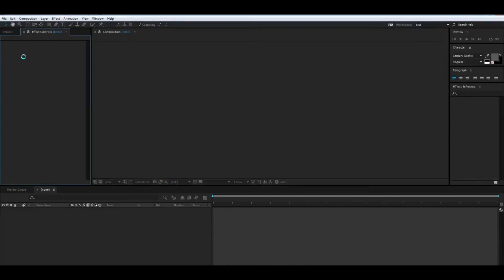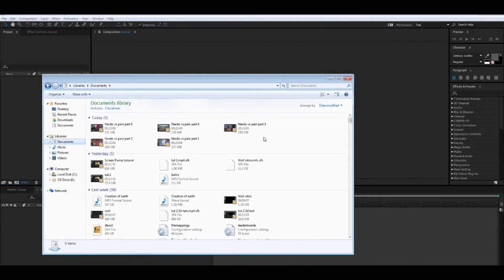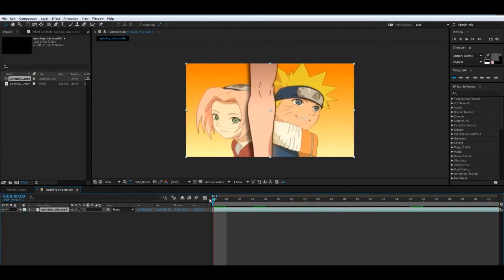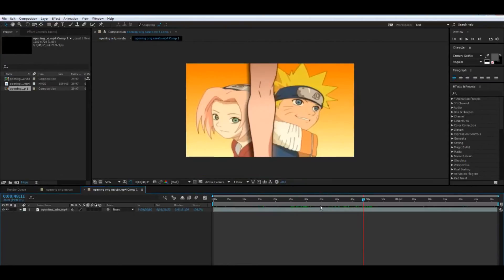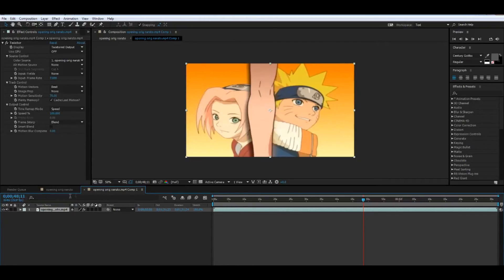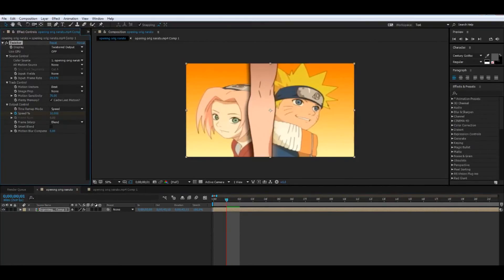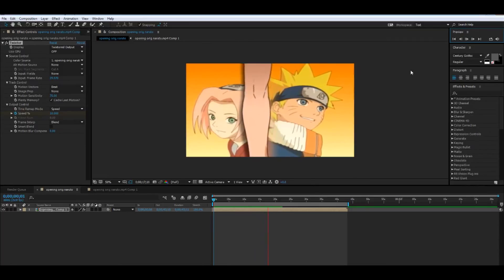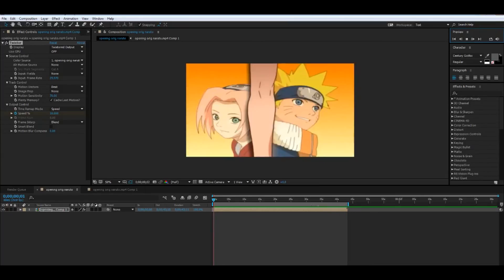Adobe After Effects AMV Tutorial #3 Twixtor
In this tutorial I teach twixtor: a plugin that makes clips slow motion.

kik: wazzup2091